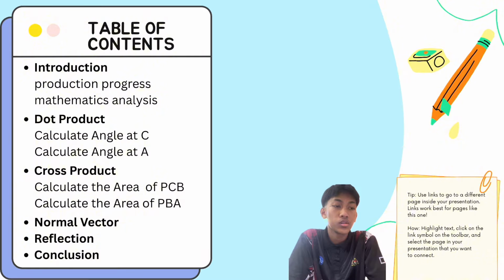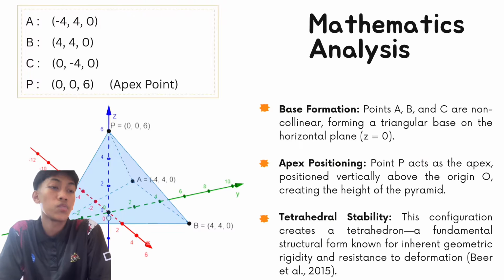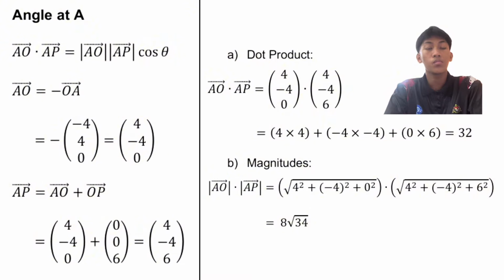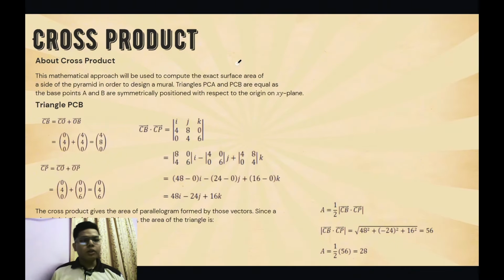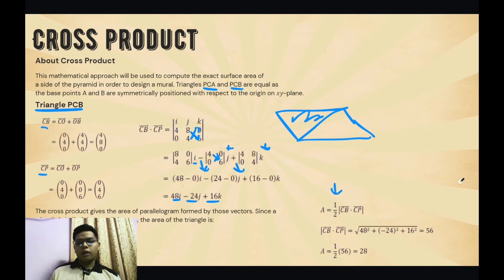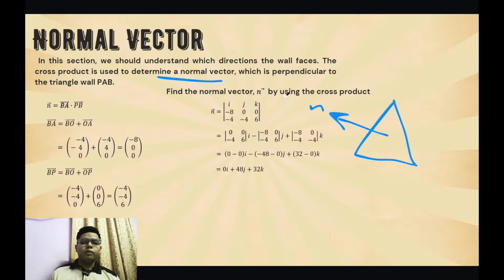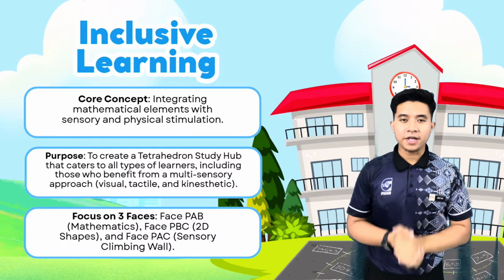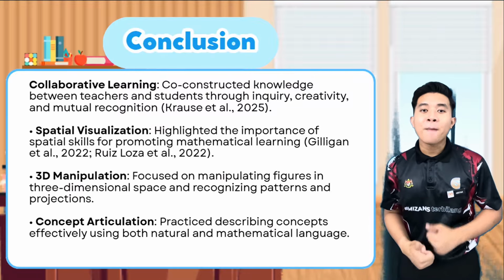PRESENTATION PB ALGEBRA 1104 BY AHMAD, ABSYAR AND AUFA